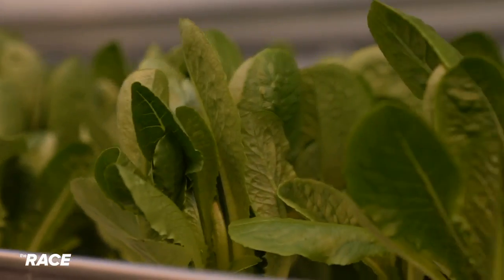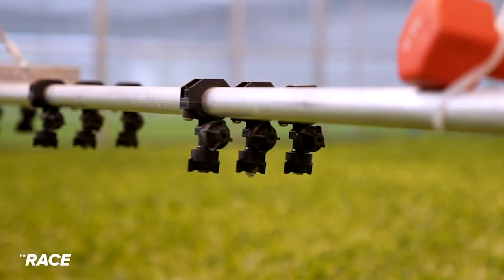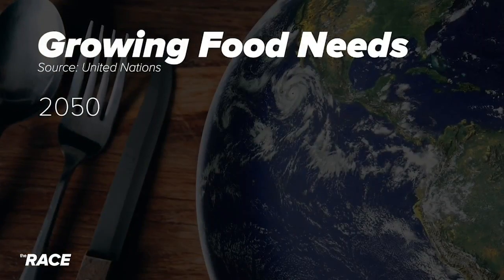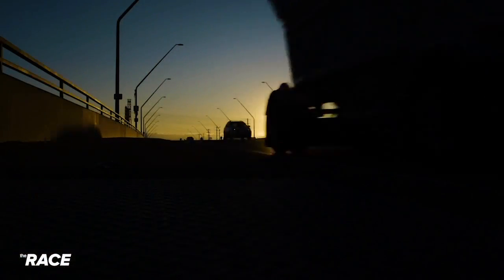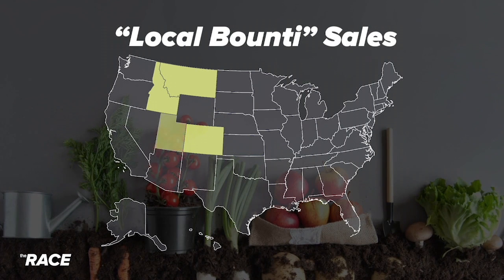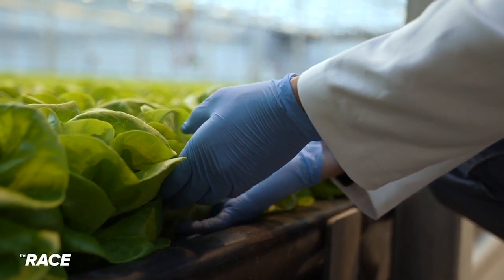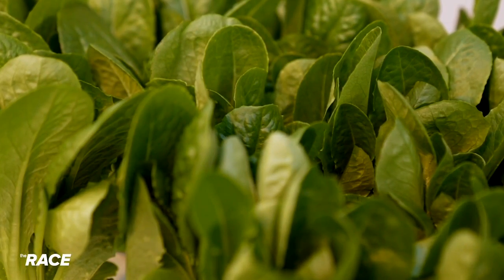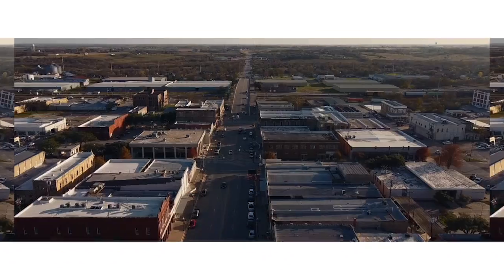The Race Ep 105 Food - Future Farming Techniques - Part 4 of 4